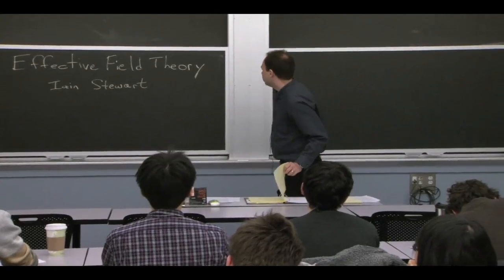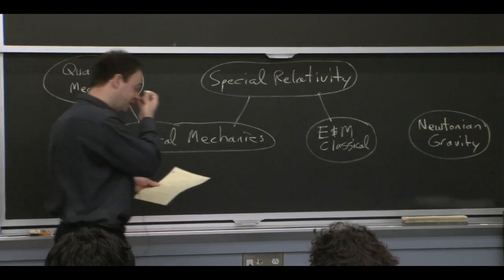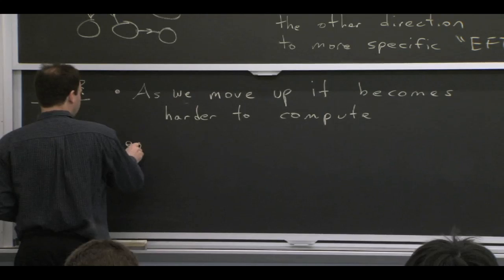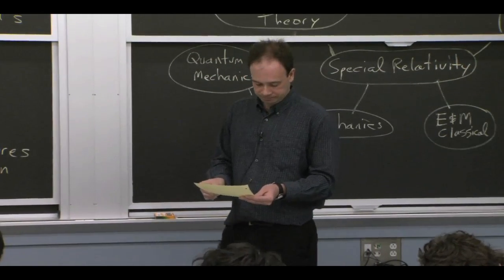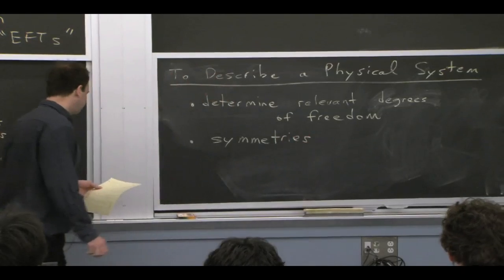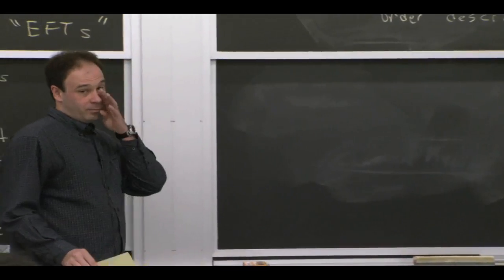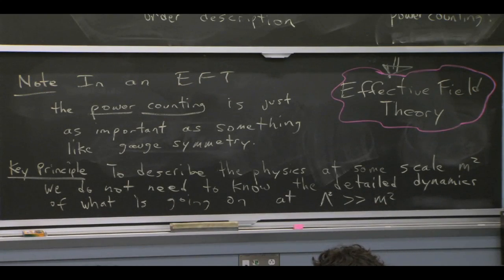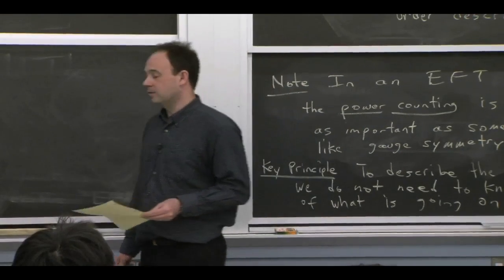8 851x Module 1 Lecture 1, Introduction to Effective Field Theory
8.851x Module1 Lecture 1
Introduction to Effective Field Theory